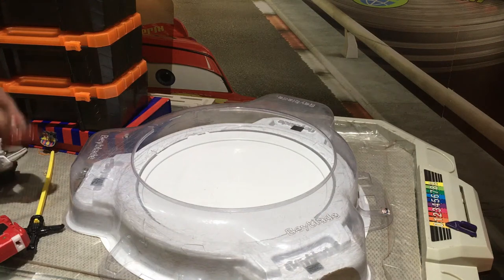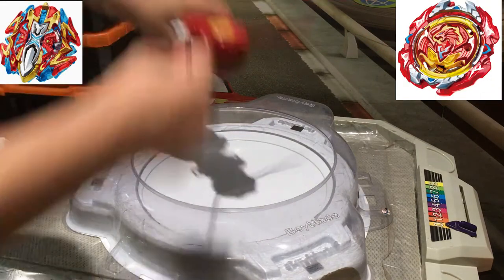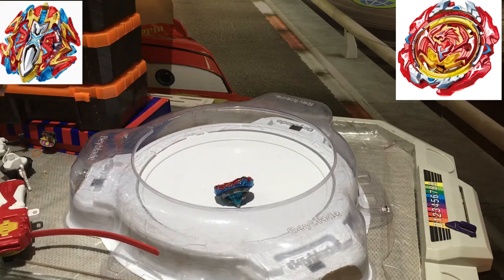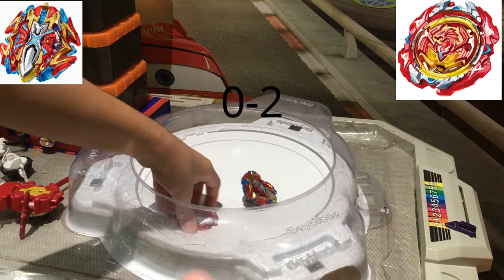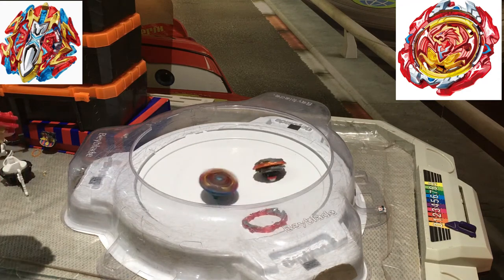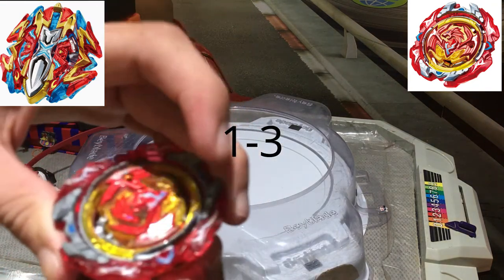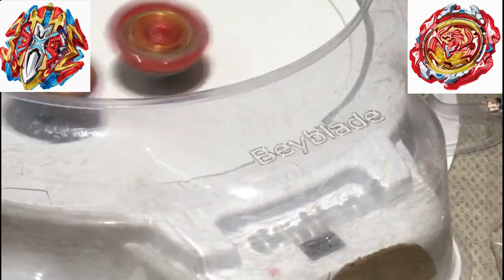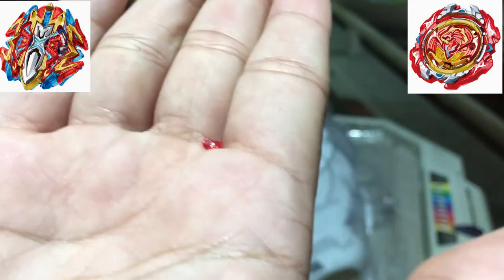BROKE MY PHOENIX WHATTTTT!! EXCALIBUR VS PHOENIX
My other platforms :

COMMENT RULES:
1) No number spam (as in 1st, 2nd, 3rd, etc). This is annoying and usually has NOTHING to do with the video. Also no "I'M EARLY" jokes. Those, again, have nothing to do with the video and are rarely constructive. Or comment spam, like "Legend has it nobody can like this comment!"
3) Don't be offensive . Keep everything PG-rated.(for safety purposes)
4) Don't spoil movies/epiosdes/amv/(or any show that i watch in  general ) that just came out in theaters (as in, within a one month window).
5) Treat others with respect.
6) No political discussion, please. I'll remove any comments that break these rules. This is NOT because I'm an advocate for censorship.
7)If any comments are bad and have bad words , its super bad, you'll be banned.
Some playlists you may like:
AAA MAQ PEOPLE: NOW MY CHANNEL NEEDS 1000 SUBS , SO IT WOULD BE COOL IF YOU COULD SHOW SOME GOOD SUPPORT BY WATCHING AND BY SUBSCRIBING , IF YOU HAVENT  DONE SO DO IT . PLEASE

Thanks, and that's all!